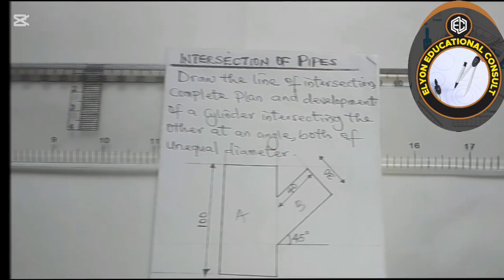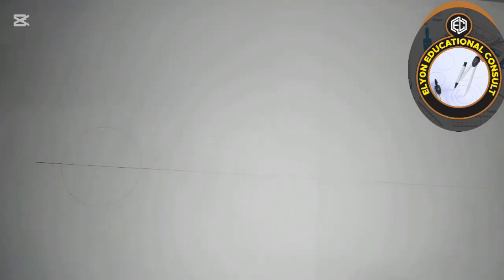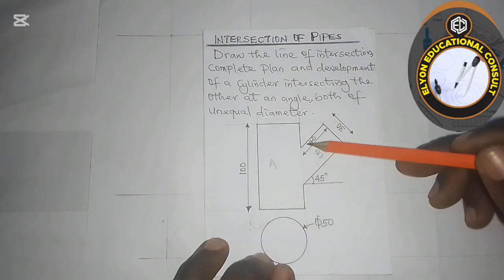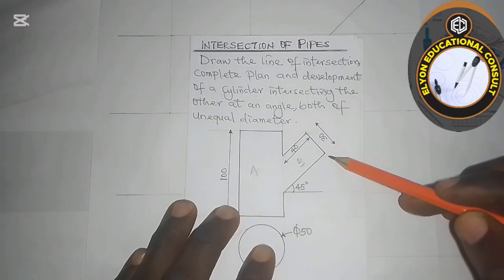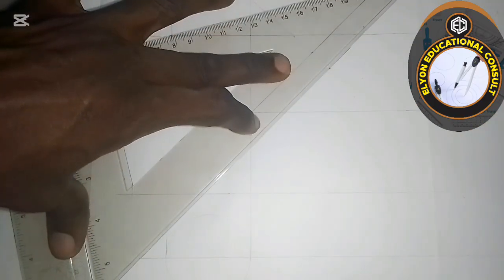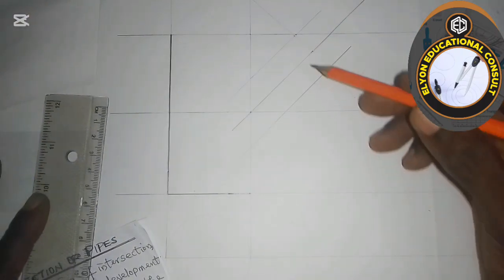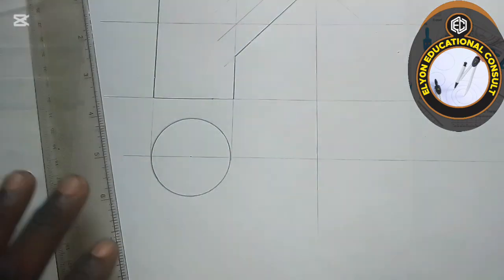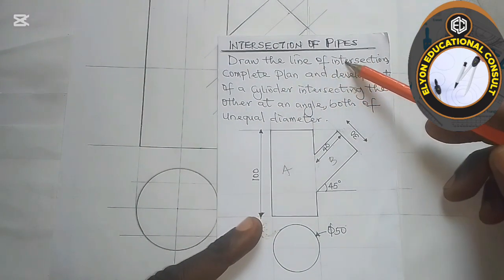How to draw the line of intersection and complete plan of two unequal cylinders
In this video, you will learn how to draw the line of intersection and complete plan of two unequal cylinders meeting at angle 45°.